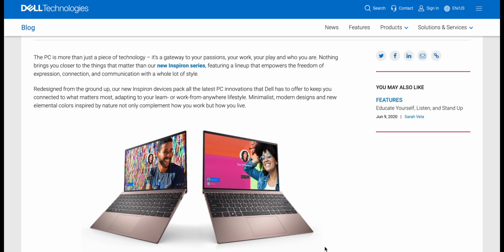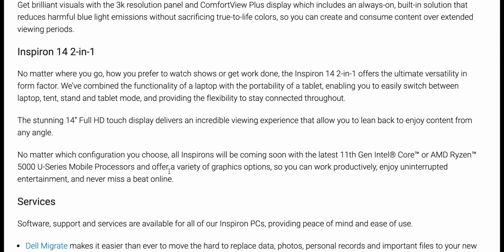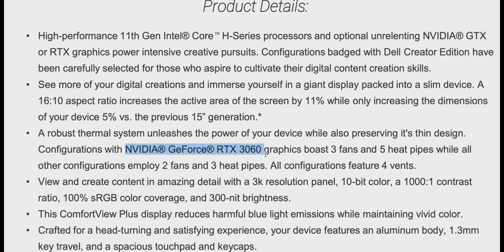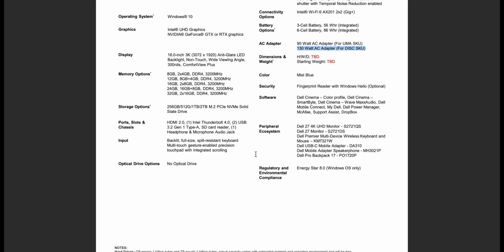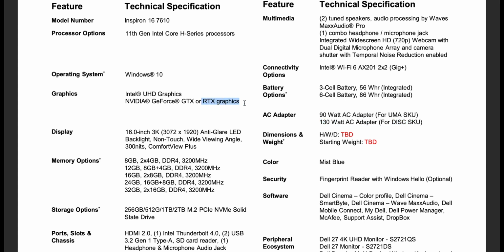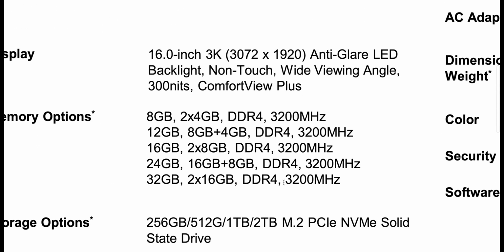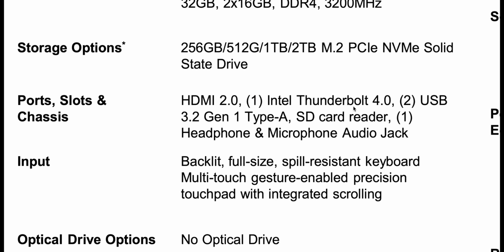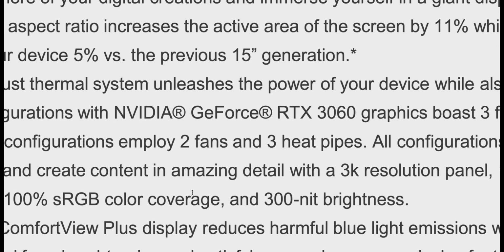Inspiron 16 & Latest XPS 15, XPS 17 GPU News - We Know What it Is + Inspiron 13, 14 & 15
The New 2021 Inspiron 16, the affordable XPS 15 with intel 11th Gen and RTX 3060, GTX 3050
Also the Latest XPS 15 and XPS 17 GPU news | We Know What it is + Inspiron 13, 14 & 15

⏩ Recommended SSD's for Laptops:

Kaspersky Security Cloud 3 Device 1 Year PC Key Global $40.41